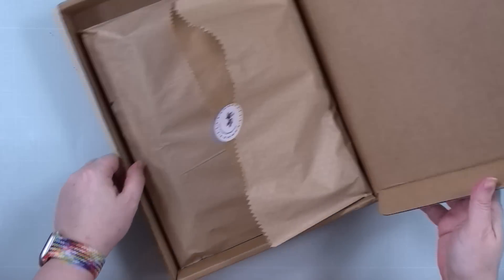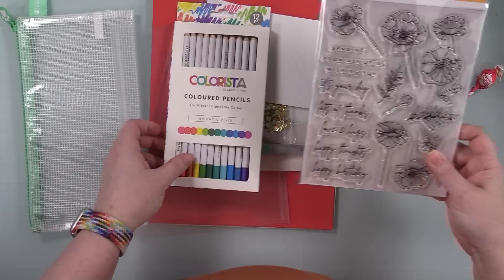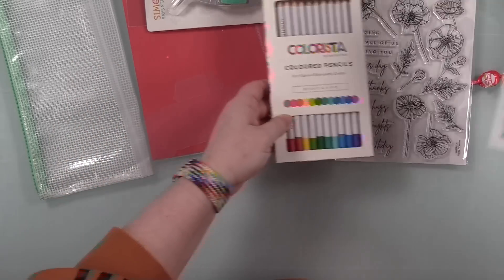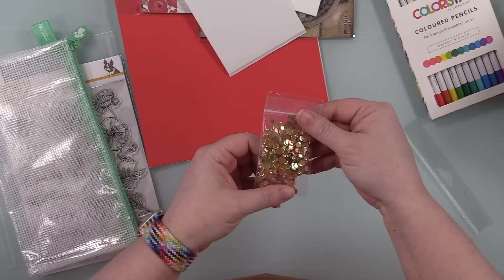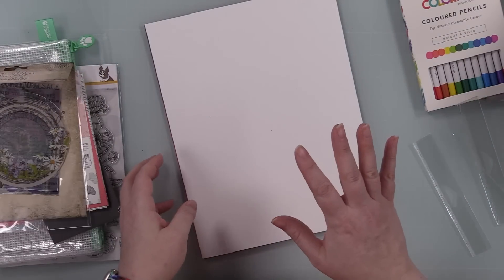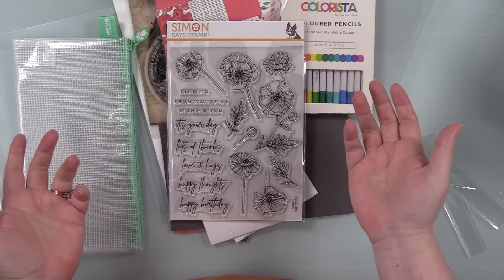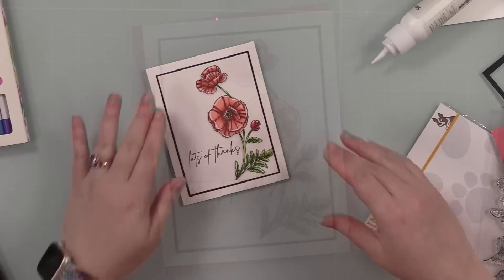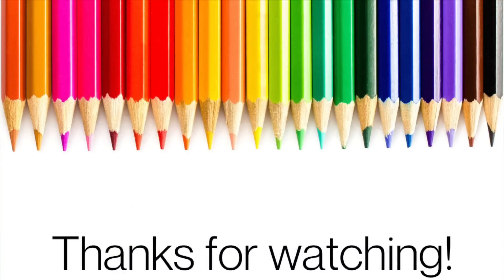SSS April 2023 Card Kit Unboxing + Clean & Simple Card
• Simon Says Stamp Card Kit of the Month April 2023 POPPY PERFECTION *

• Simon Says Stamp Card Kit of the Month 2023 SUBSCRIPTION APRIL START DATE

• Card Kit of the Month Questions and Answers Not for Sale

• Simon Says Stamp Classic Color JUNIOR MESH ZIPPER BAG

• Simon Says Stamp Envelopes MINI SLIMLINE SLATE Open End

• Copic Sketch Marker W1 WARM GRAY No. 1